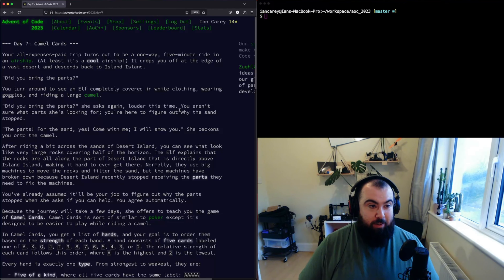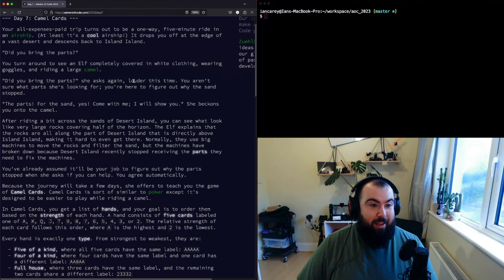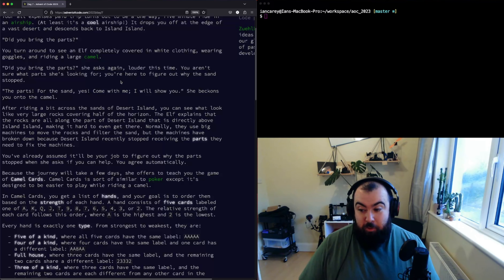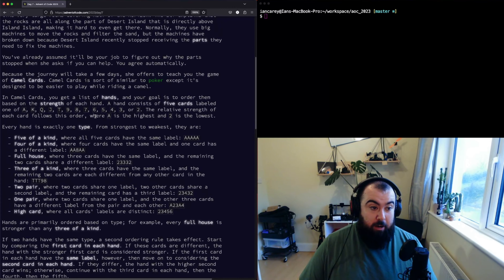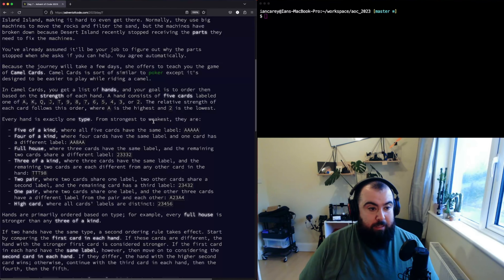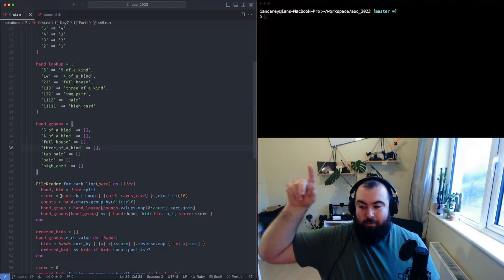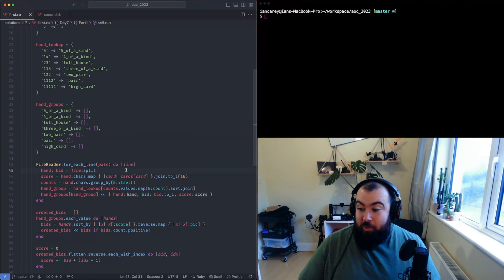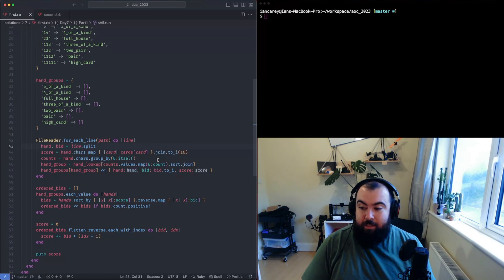Advent of Code 2023 - Day 7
Welcome folks to Day 7 of Advent of Code 2023! I am attempting to solve every day of Advent of Code and upload a short (-ish) explainer video each day! Hope you enjoy! You can find a link to my code for each day below.